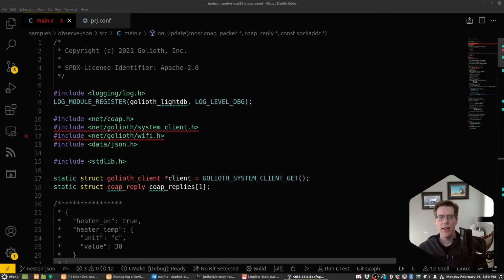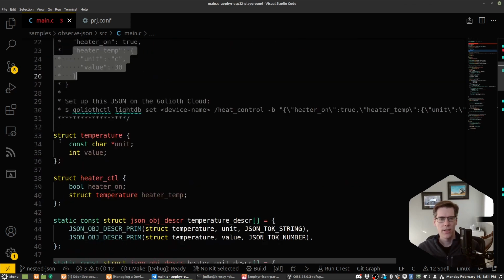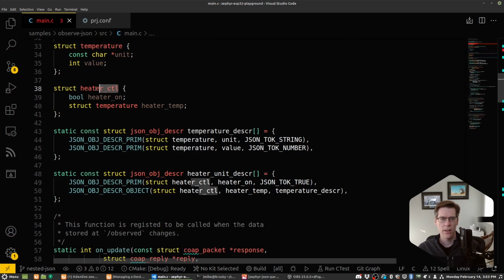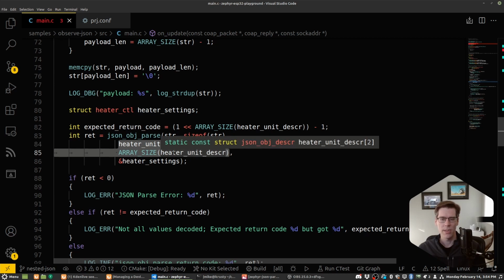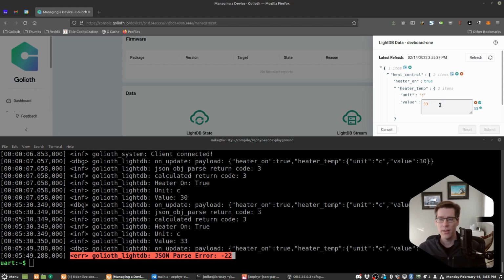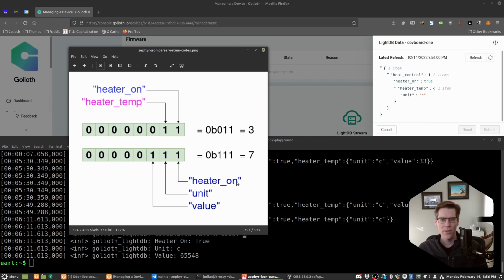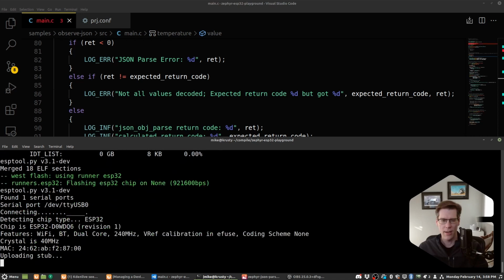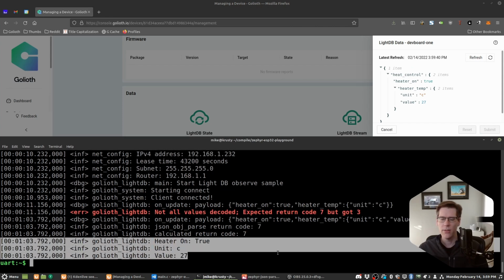How to parse JSON data in Zephyr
Parsing JSON packets with strings and punctuation delimiters doesn't sound like much fun on a microcontroller. That's why it's really nice that Zephyr has a built-in JSON library. In this video and associated post we show you how to use it on your data from the cloud.

0:00 Introduction
0:20 Zephyr JSON library introduction
0:55 Turning on the Zephyr JSON library
1:15 JSON parsing with structs
3:50 Calling the parsing function
4:40 Showing the data parsing on a terminal window
5:50 Using return codes to detect errors
7:20 A workaround to reduce JSON nesting
8:00 Testing on an ESP32
9:40 Where to go for more info